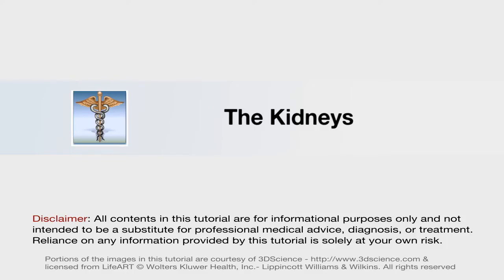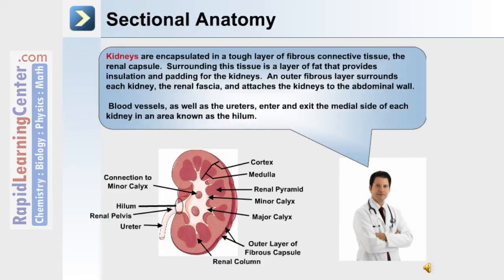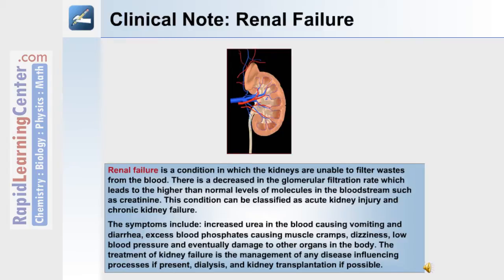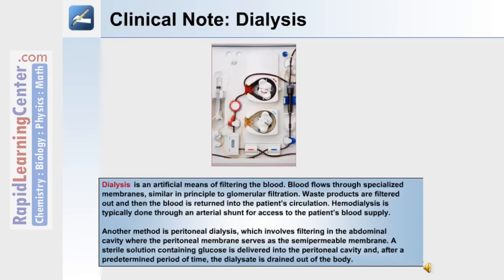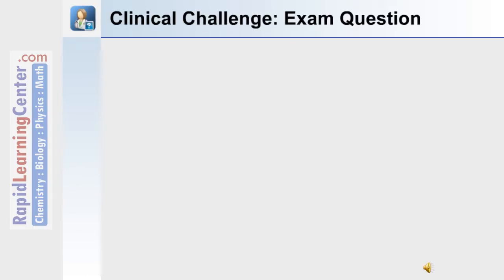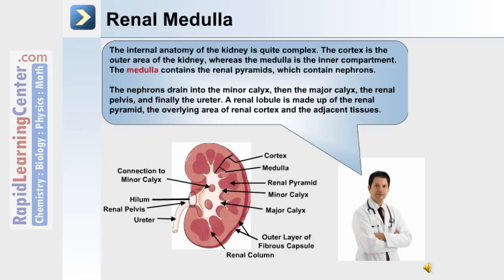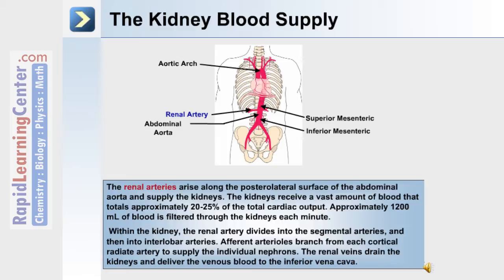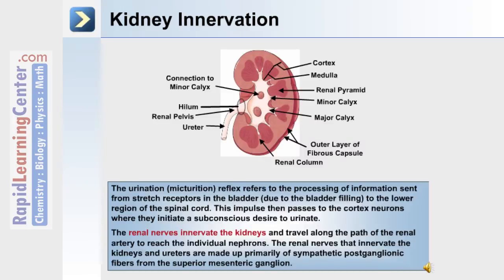Urinary System, Fluid, Electrolyte and Adid-Based Balance - Part 2 of 4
-- RL216 Human Anatomy and Physiology: Urinary System, Fluid, Electrolyte and Adid-Based Balance -- Part 2 of 4